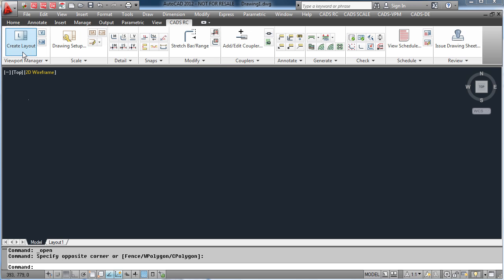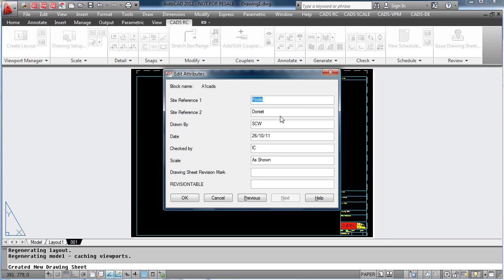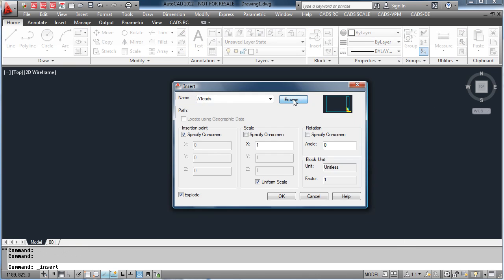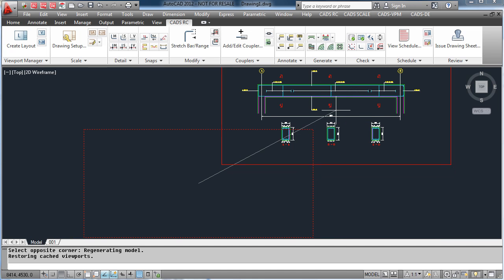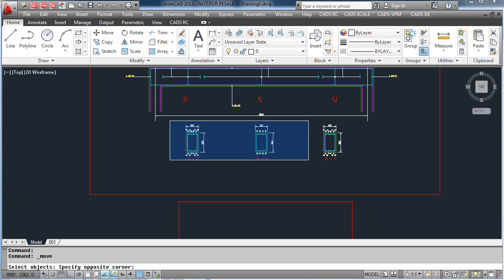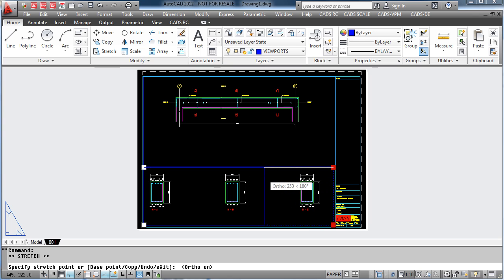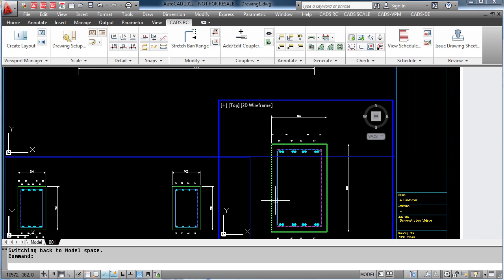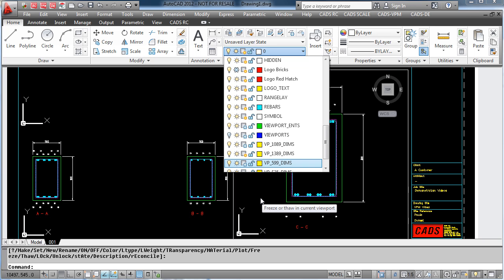CADS RC Video Demo 1 (Viewports)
CADS VPM - Working with viewports